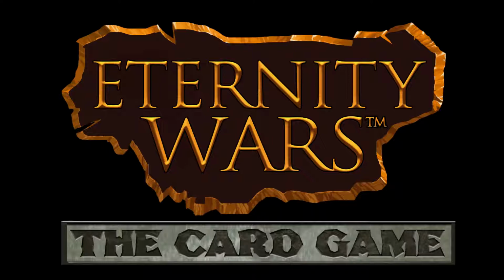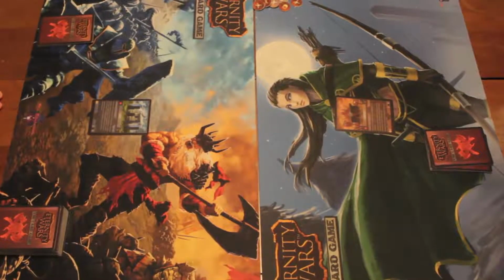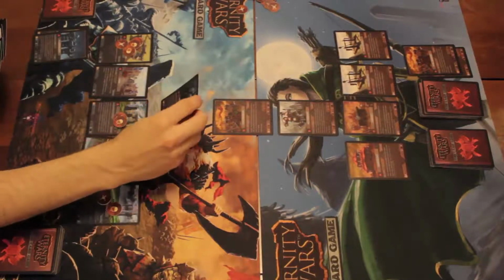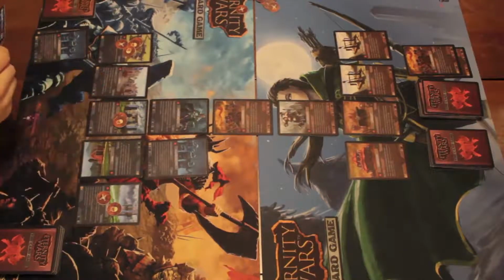Eternity Wars The Card Game Gameplay Video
A gameplay video for Eternity Wars: The Card Game featuring the Base Set.